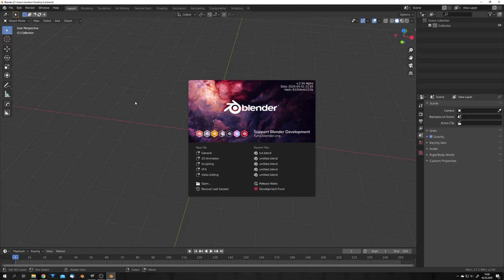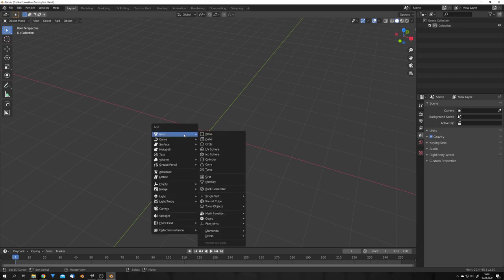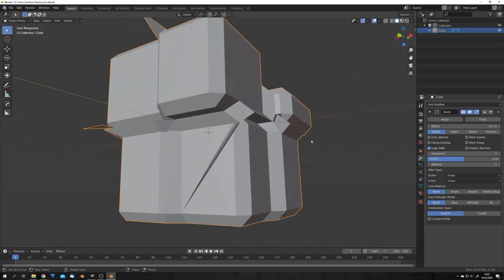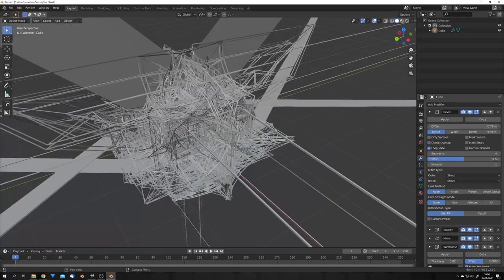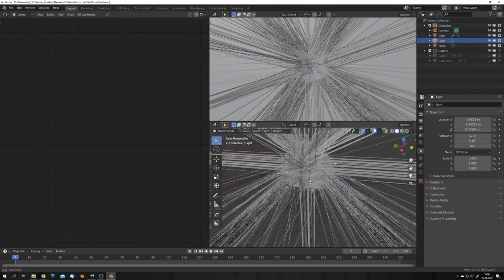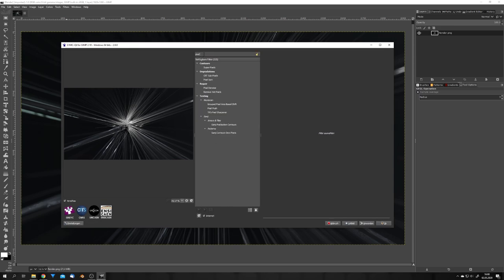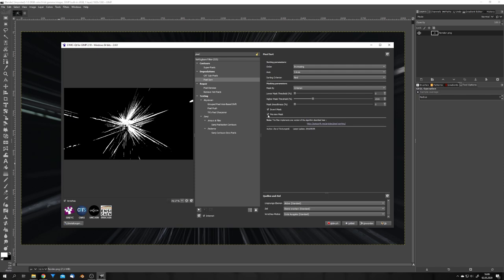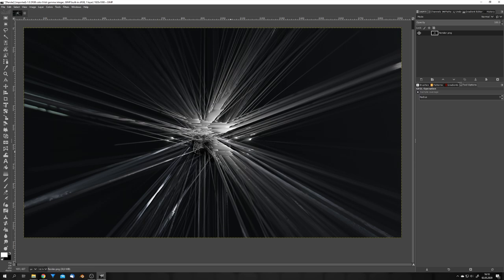Blender Wallpapers with Pixel Sorting [Blender 2.9] | English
In this tutorial, I show you how to create wallpapers together with the pixel-sorting filter in Blender 2.9.

**Partners**